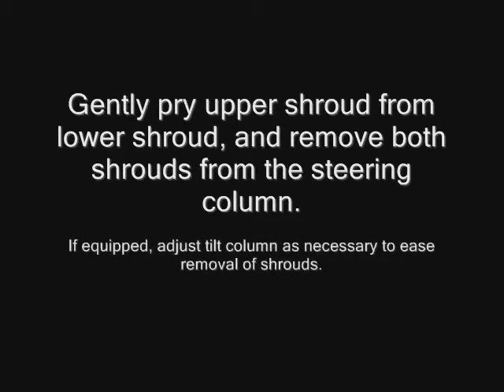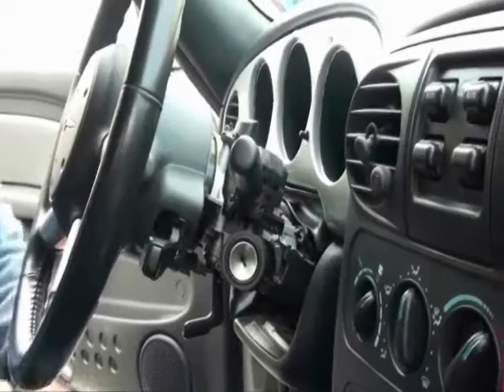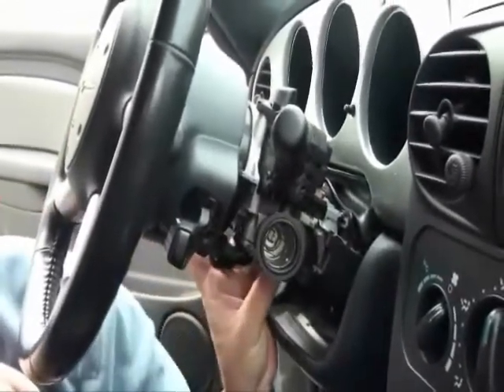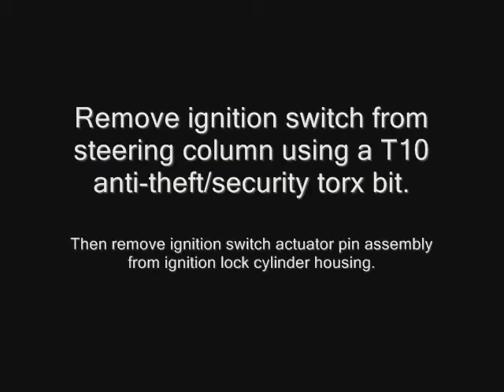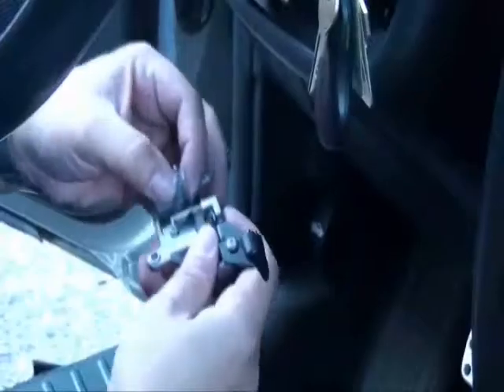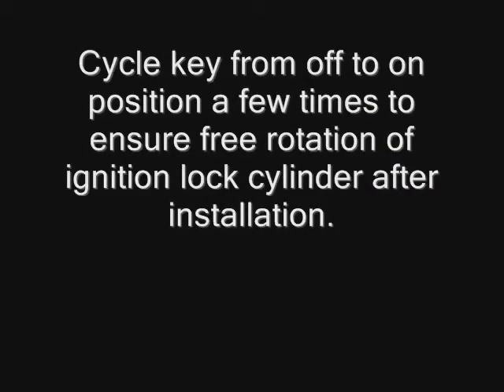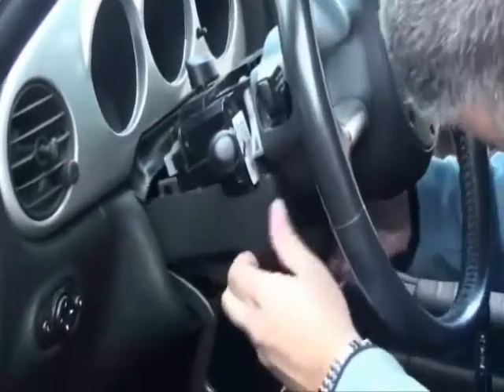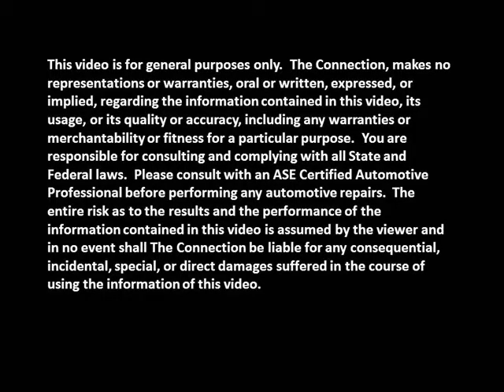Wrangler, Liberty, PT Cruiser, Neon Ignition Switch Actuator Pin Repair